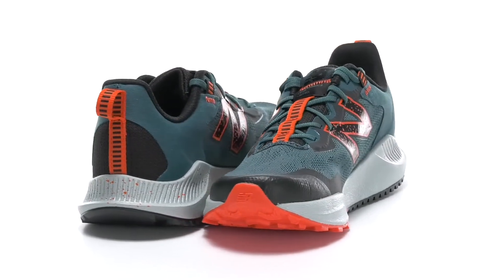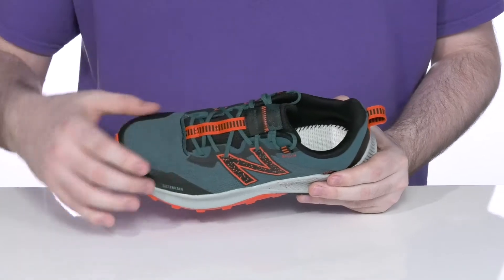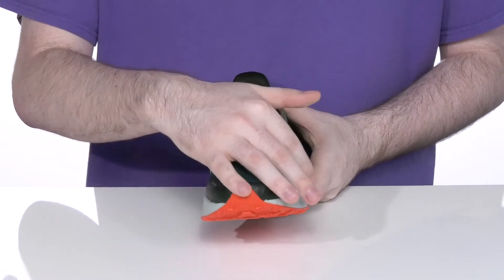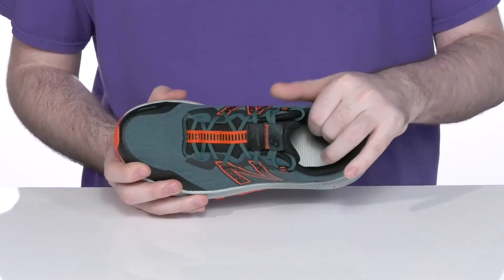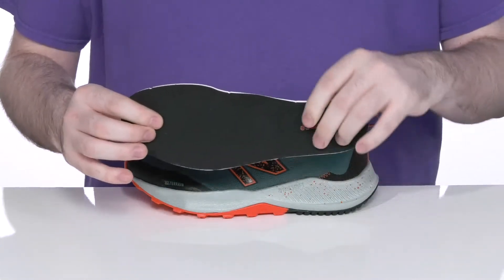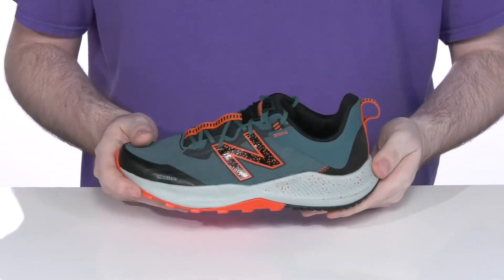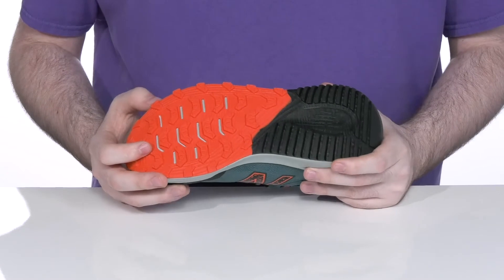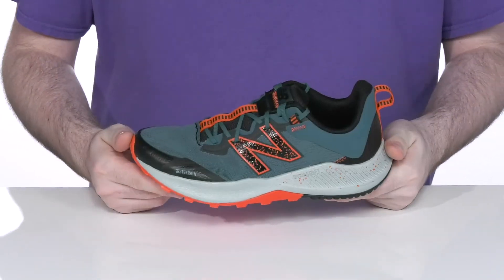New Balance Kids Nitrel v4 (Little Kid/Big Kid) SKU: 9524081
Be brave enough to wander off the beaten path in the adventurous New Balance&reg; Kids Nitrel V4 Sneaker!
Featuring an engineered textile and synthetic upper, traditional lacing, and a classic round-toe silhouette, these sneakers will keep them on their toes from the park to the playground!
A breathable textile lining and ultra-cushioned removable insole lend exceptional support and stability with a lightweight feel.
DynaSoft midsole offers plush, responsive support for extra cushioning and bounce.
Toe Protect reinforced All Terrain toe tip is designed to help better protect toes against debris.
AT Tread dual-use outsole provides excellent traction during both on and off-road activities.
Multi-directional rubber outsole combines trail lug patterns with road-friendly lug patterns to provide a stable platform.
Imported.